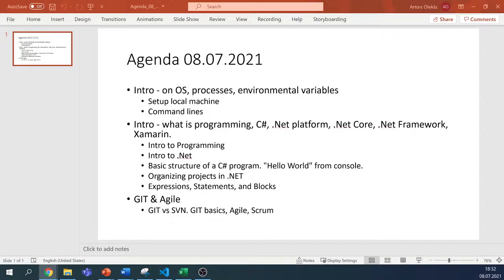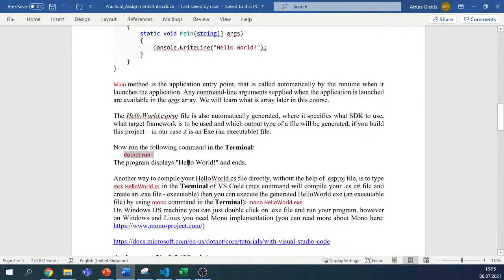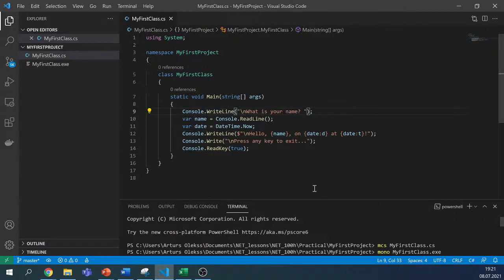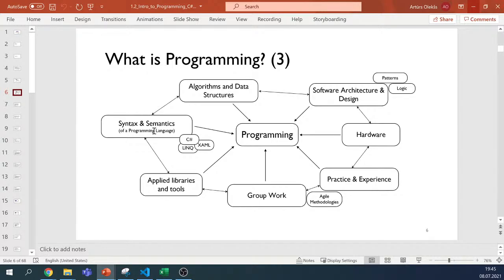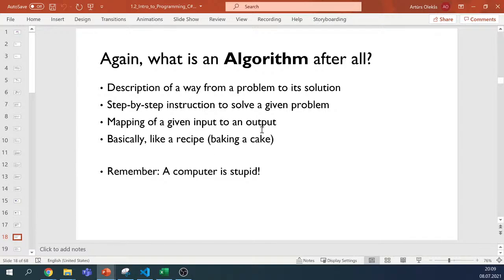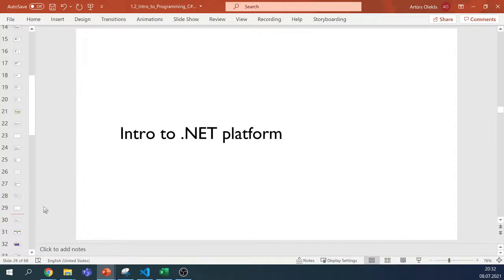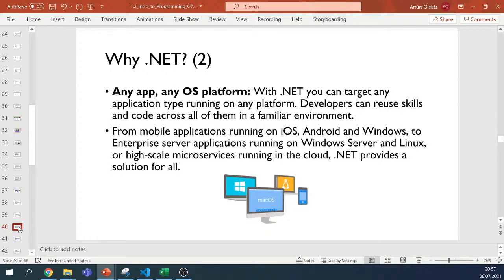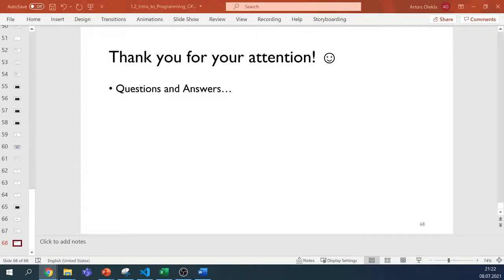.NET 6-1 (08.07.2021)